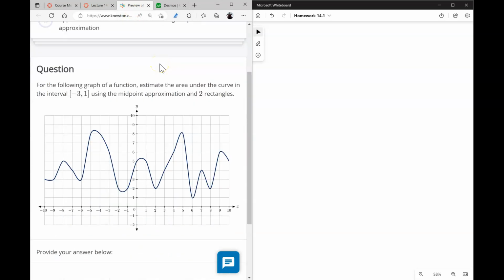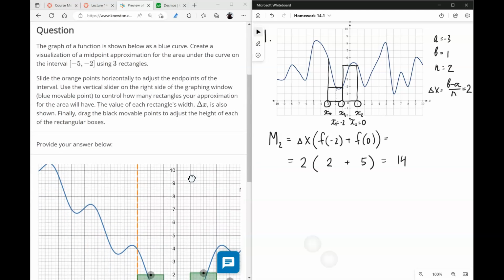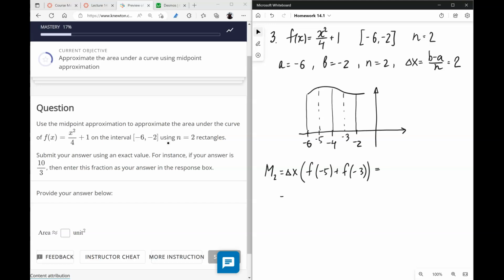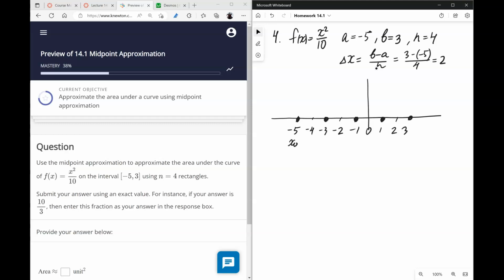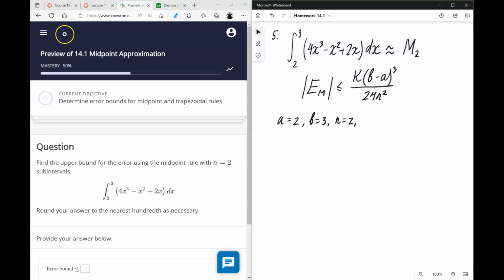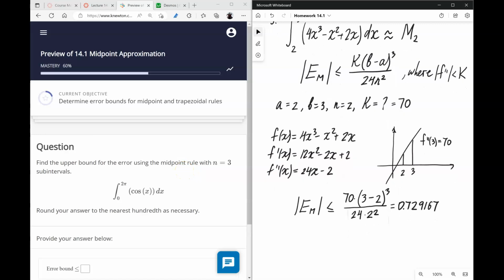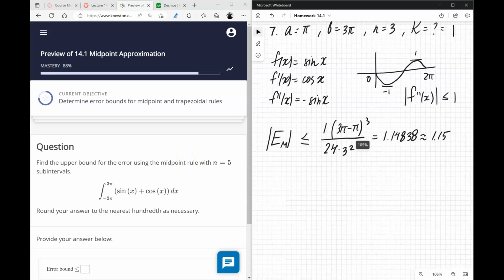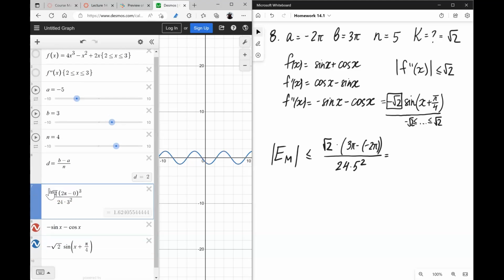Homework 14.1 Midpoint Approximation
In this video, I go over the homework covering Midpoint Approximation. To navigate the tutorial, you may use the following timecodes:
0:00 Intro
0:21 Approximate the area under a curve using midpoint approximation
4:26 Approximate the area under a curve using midpoint approximation
6:35 Approximate the area under a curve using midpoint approximation
11:36 Approximate the area under a curve using midpoint approximation
15:14 Determine error bounds for midpoint and trapezoidal rules
20:53 Determine error bounds for midpoint and trapezoidal rules
23:28 Determine error bounds for midpoint and trapezoidal rules
25:18 Determine error bounds for midpoint and trapezoidal rules
29:28 Outro